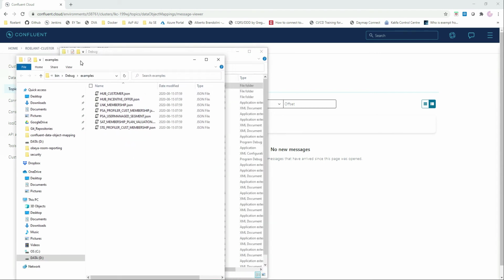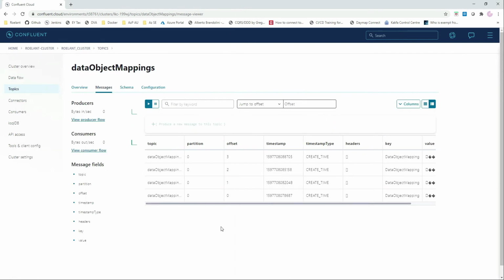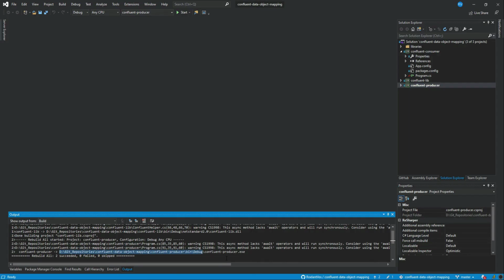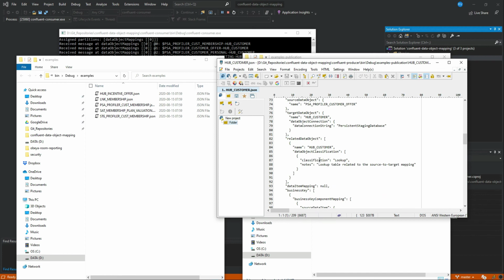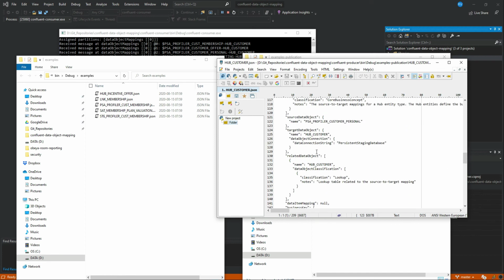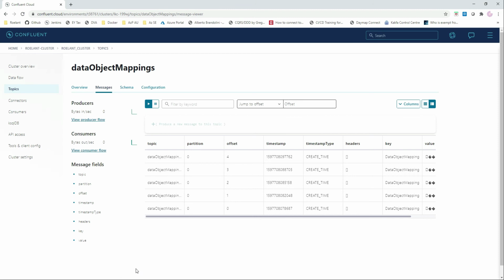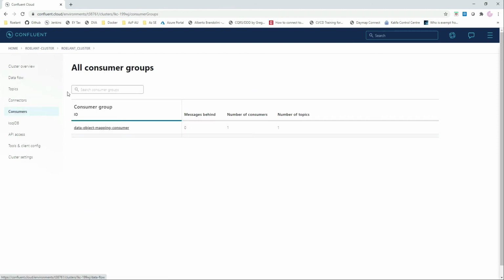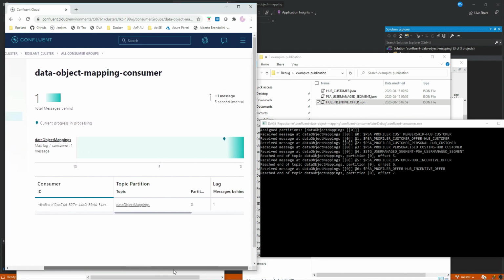Confluent Kafka for data professionals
This video provides a brief demonstration supporting the article series on 'Confluent Kafka for data professionals' as available

The demonstration shows how to create a pub/sub process using a custom object (class). The intent is to explain how the collection of data points can be influenced (in code) to support reporting and analysis in a Data Warehouse / Business Intelligence context.